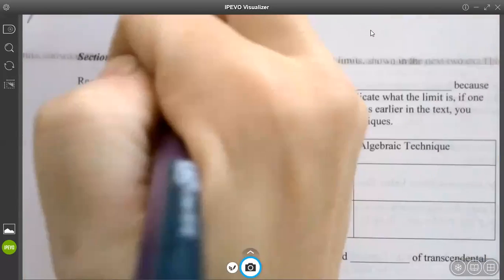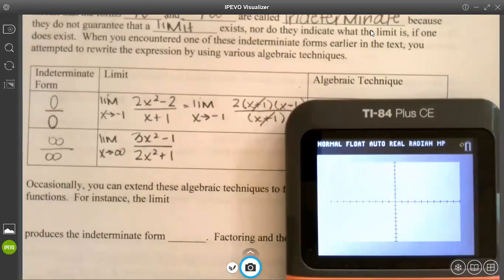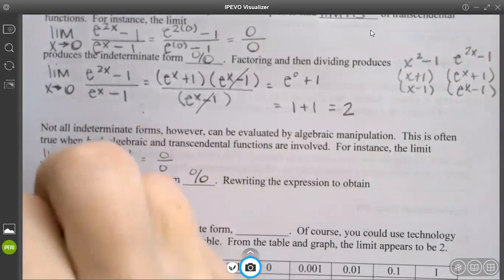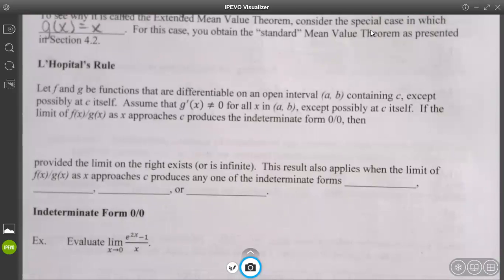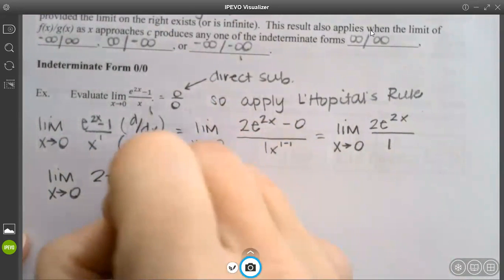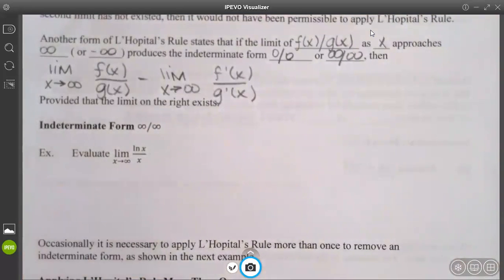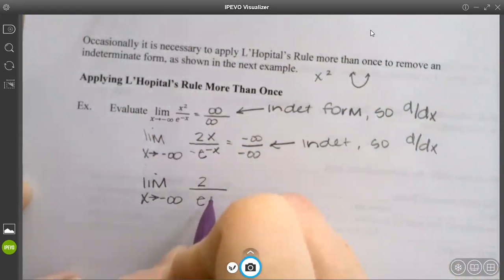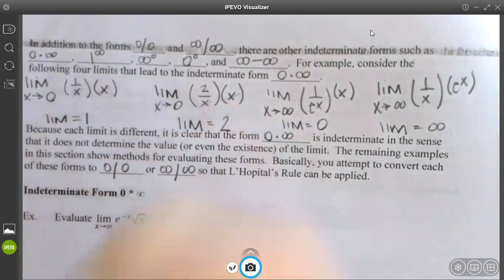calc 2 11